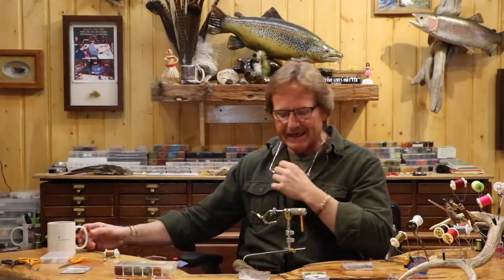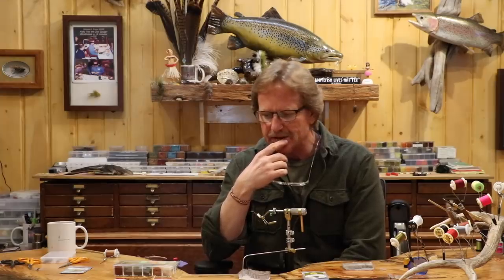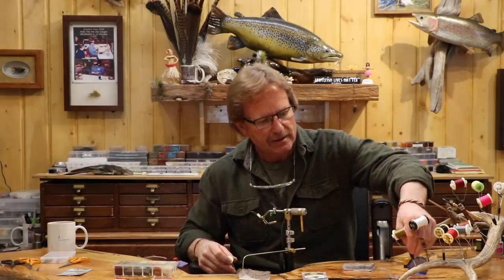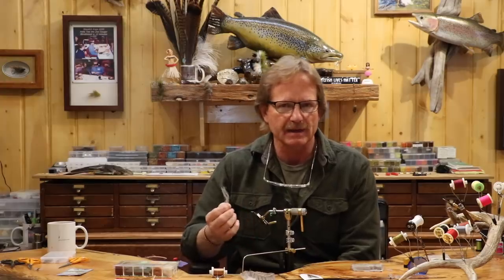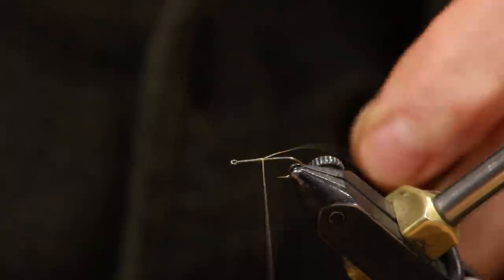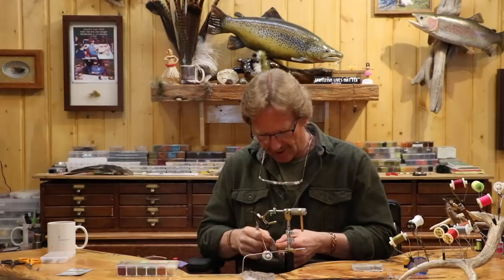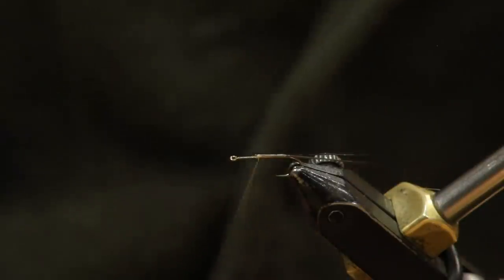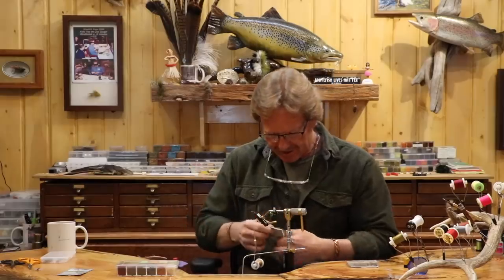Tying the Bobby Spinner with Kelly Galloup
The Bobby Spinner is an old spent spinner imitation that is incredibly durable and floats extremely well.  You can change the size and color to imitate a wide variety of mayfly spinners, and has been one of our favorites on the waters around South West Montana for years.

Hackle - Cree, Barred Dark Ginger, or Grizzly Variant Hackle